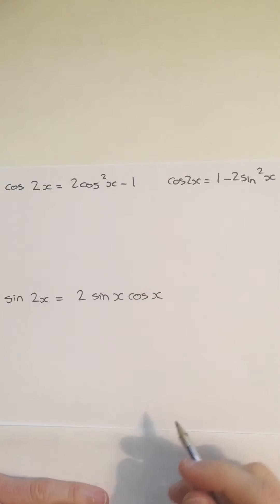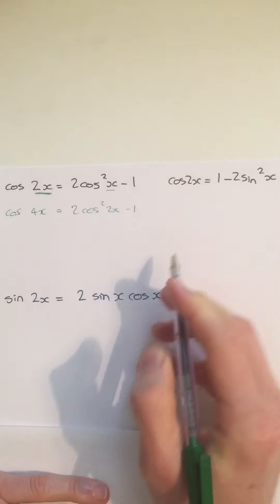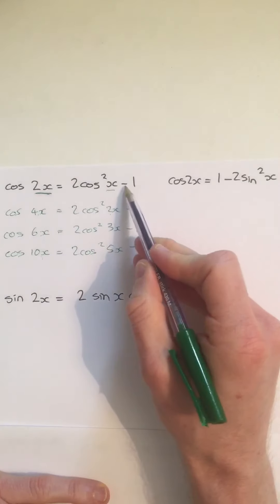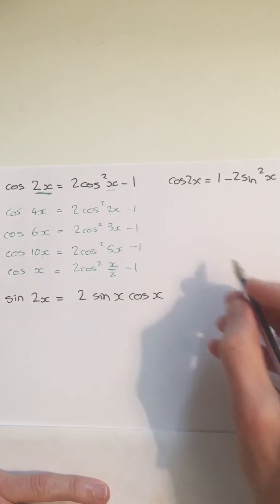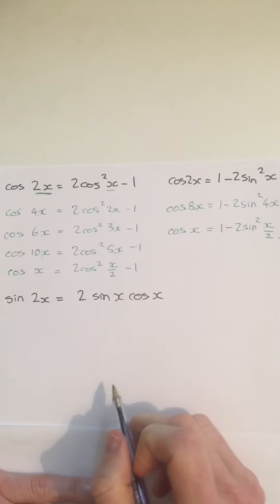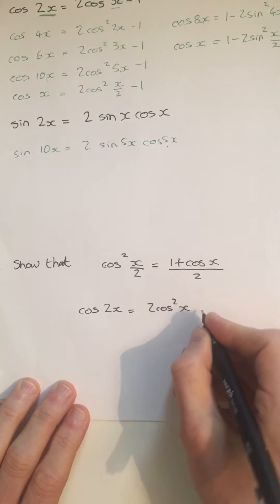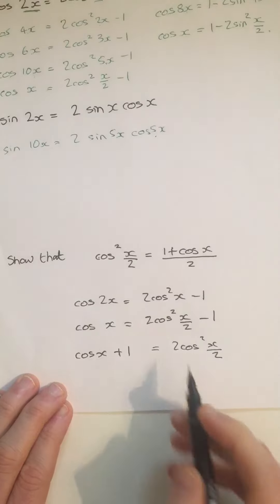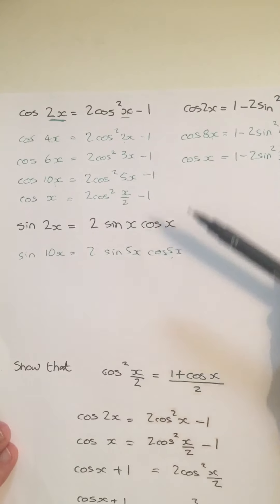Adjusting the double angle formulae